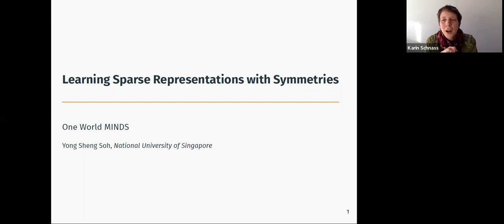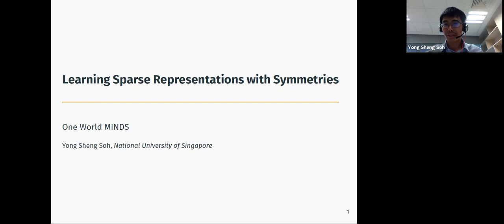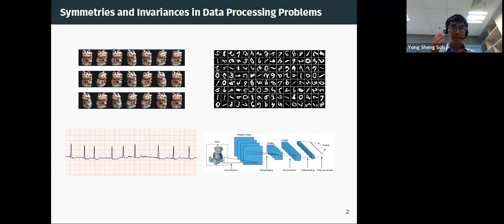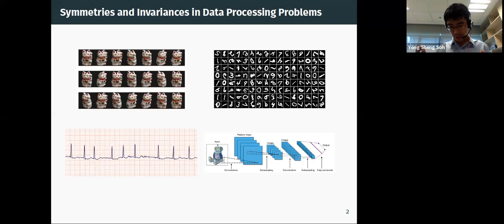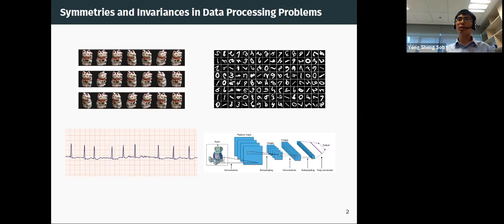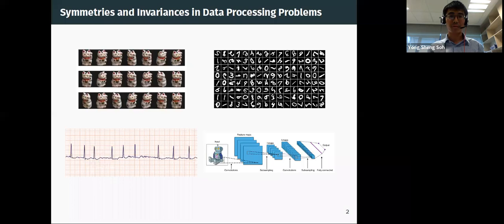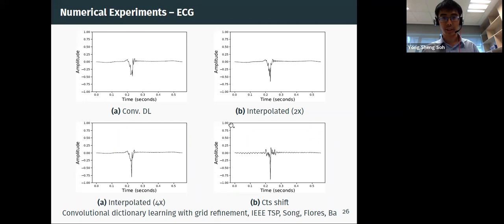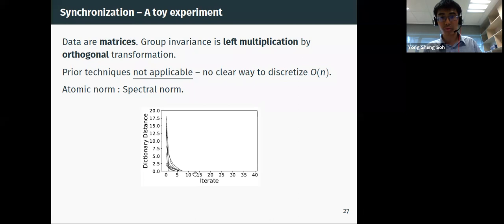1W-MINDS: Yong Sheng Soh, Jan. 27, 2022, Learning Sparse Representations with Symmetries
In this talk, we consider the problem of learning sparse representations for data under the constraint that the representation satisfies some desired invariance. The problem of learning sparse representations is more typically referred to as dictionary learning in the literature, and the specific task we consider can be viewed as an extension of the convolutional dictionary learning problem.

Building on ideas from group representation theory, harmonic analysis, and convex geometry, we describe an end-to-end recipe for learning such data representations that are invariant to a fairly broad family of symmetries, and in particular, continuous ones. Our techniques draw connections between our learning problem and the geometric problem of fitting appropriately parameterized orbitopes to data. Spectrahedral descriptions of certain orbitopes based on Toeplitz positive semidefinite matrices feature prominently in our work.